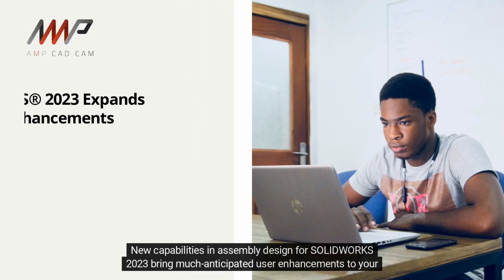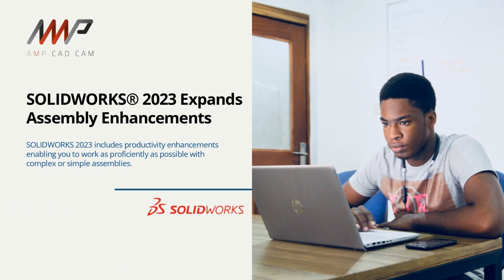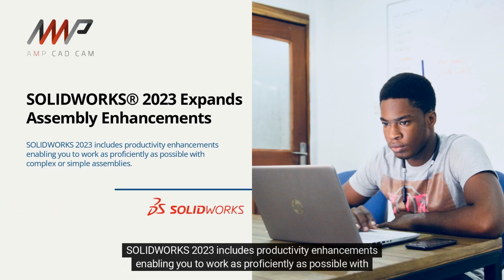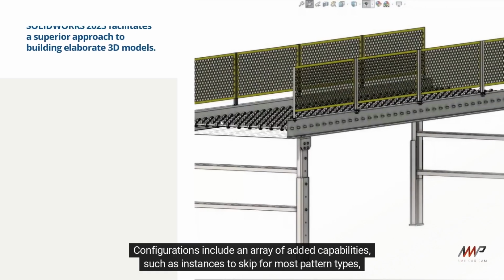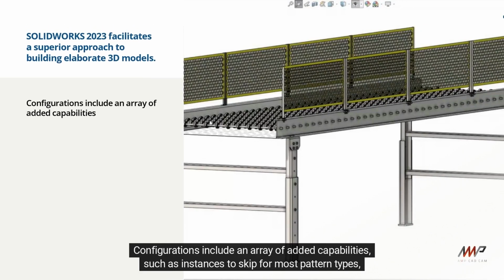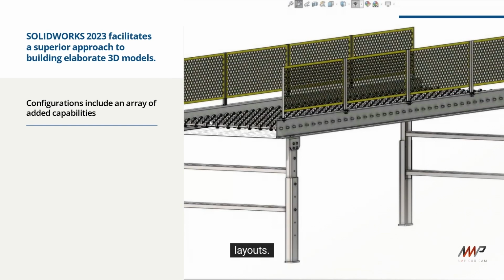SOLIDWORKS 2023 - Assemblies Teaser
SOLIDWORKS 2023 includes productivity enhancements enabling you to work as proficiently as possible with complex or simple assemblies.